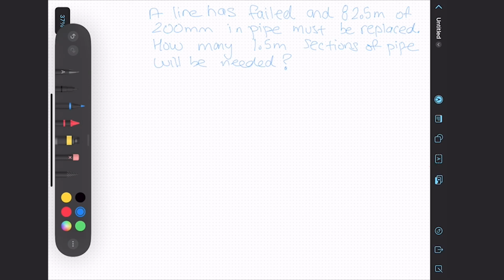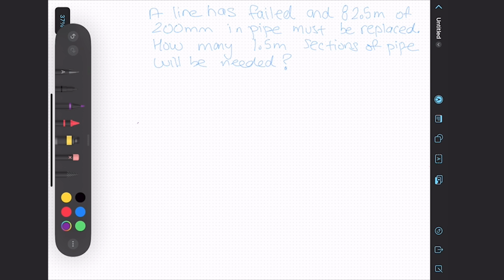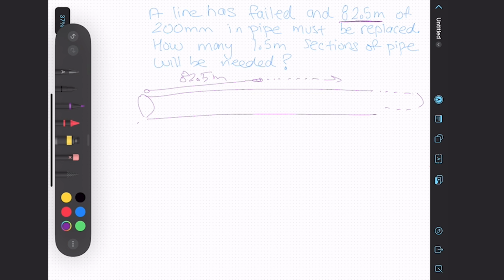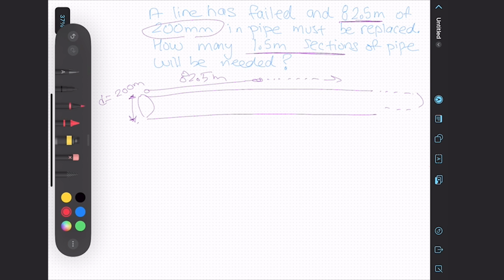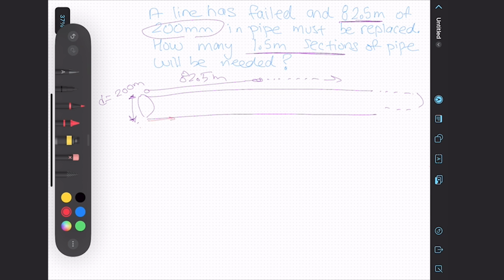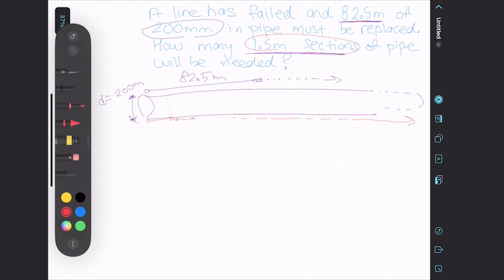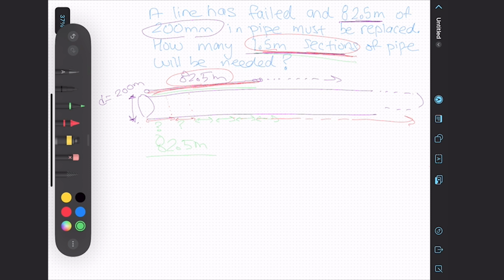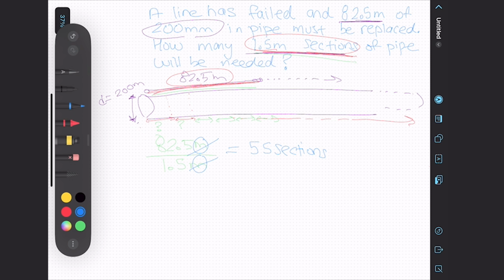Problem Solved: Pipe Sections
We solve the problem, "A line has failed and 82.5m of 200mm pipe must be replaced. How many1.5m sections are needed?"

For more videos and to connect with other Indigenous Water Operators check out our